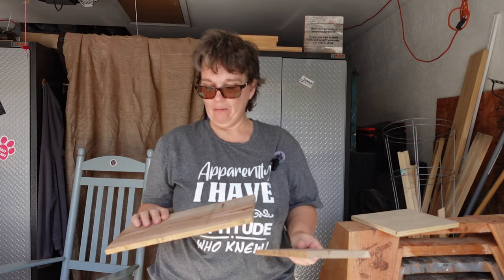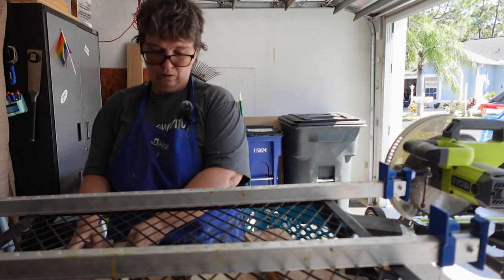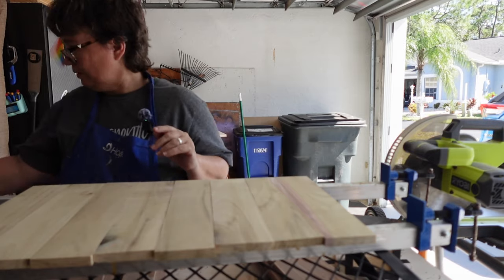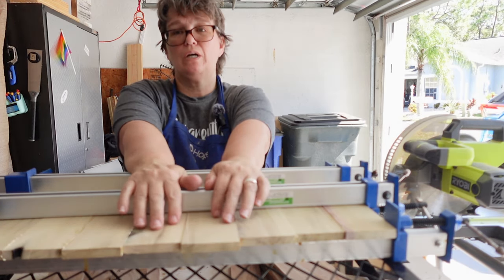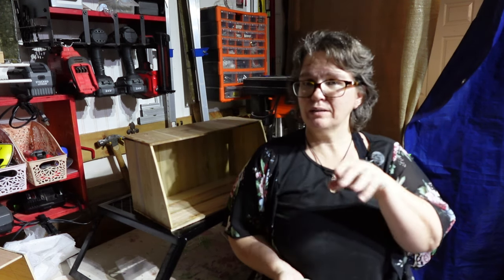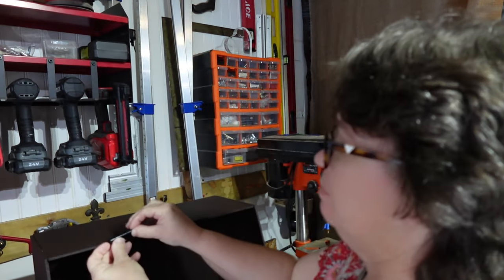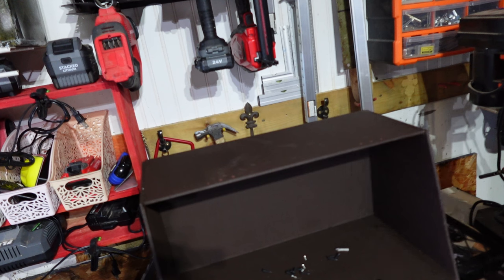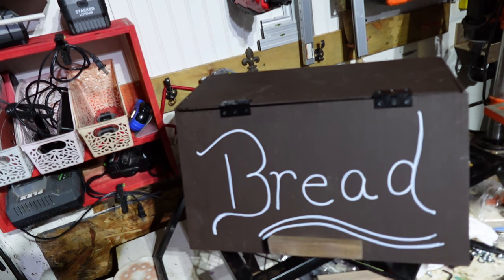Build a Grammy Approved Bread Box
One morning I went to make a bagel, and I opened the cabinet where we keep all the bread items, which happens to be also where we keep the ziploc bags, saran wrap, aluminum foil and paper plates, and as you can guess, everything fell out.
That's when I remembered I didn't have these issues growing up, and that's because we had a BREAD BOX...